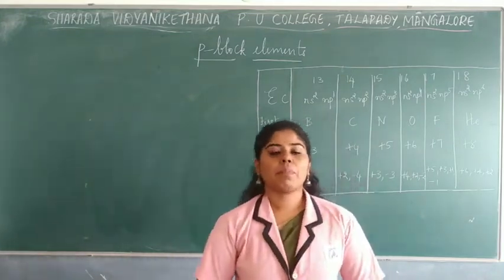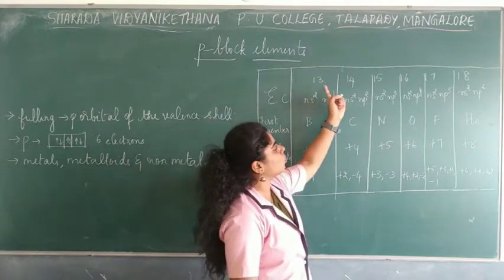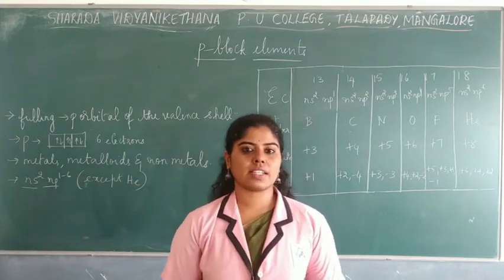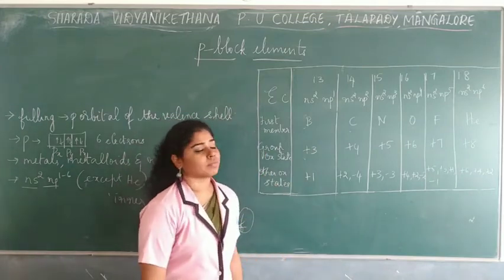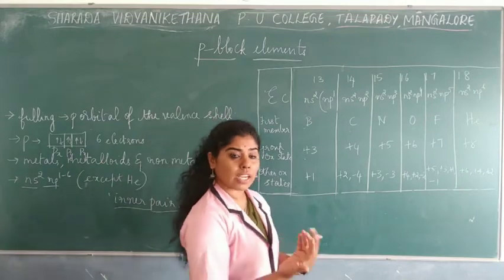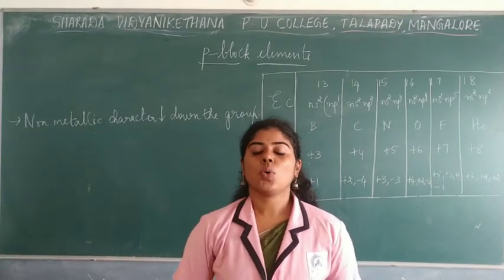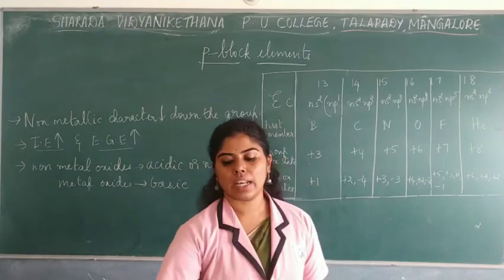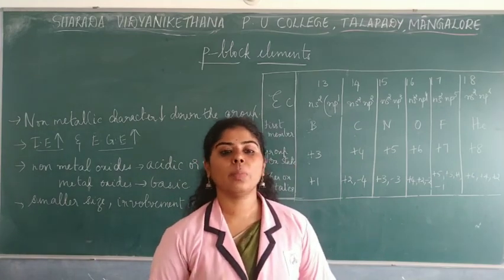Chapter 11 p block elements Part 1 by Ms Devishree